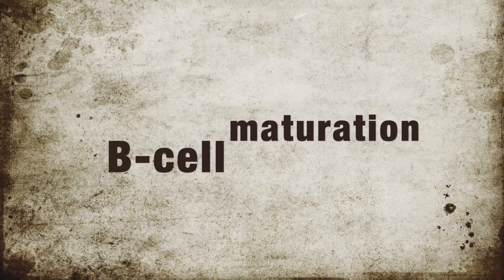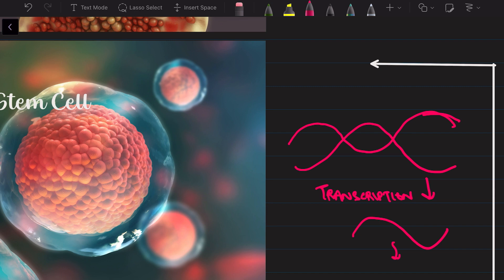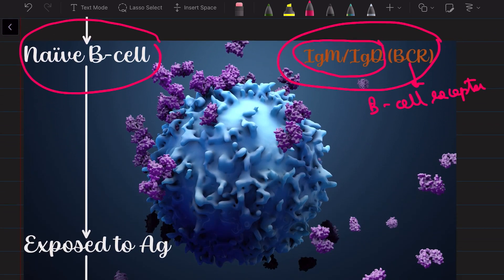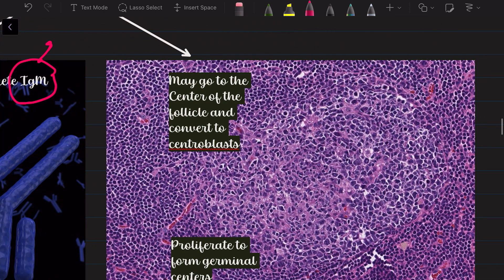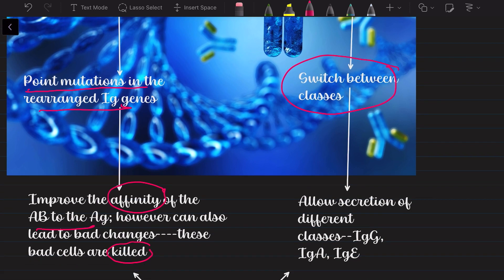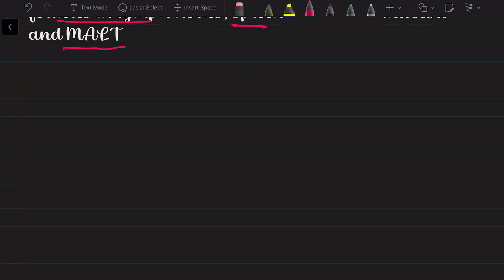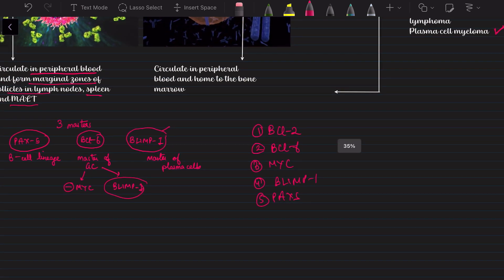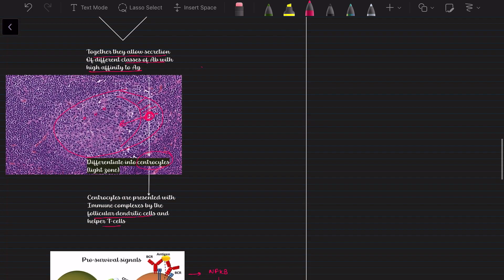B cell maturation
This video talks about normal B-cell maturation and the various lymphomas that can happen at different stages